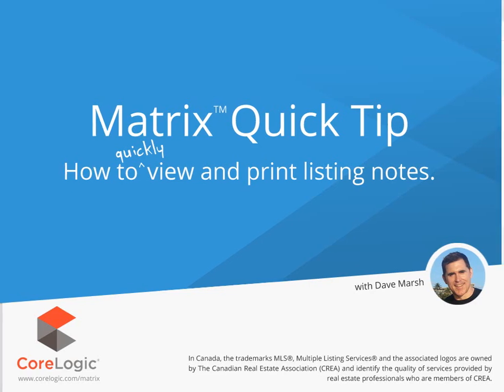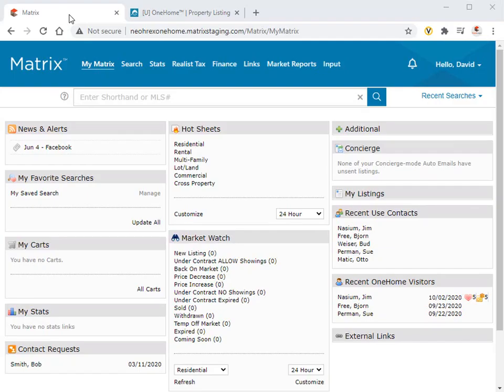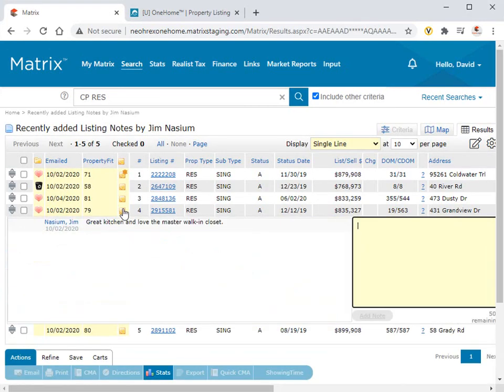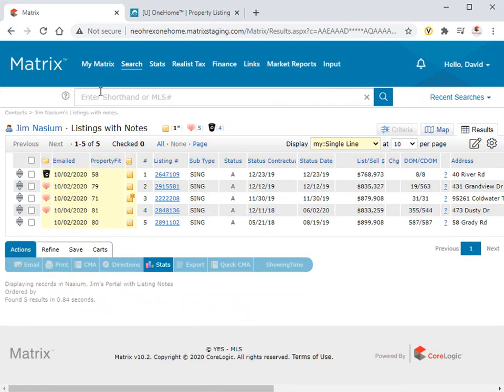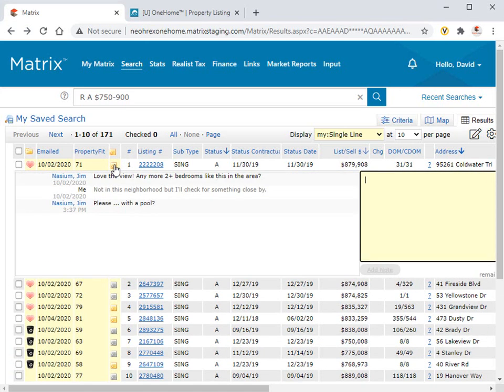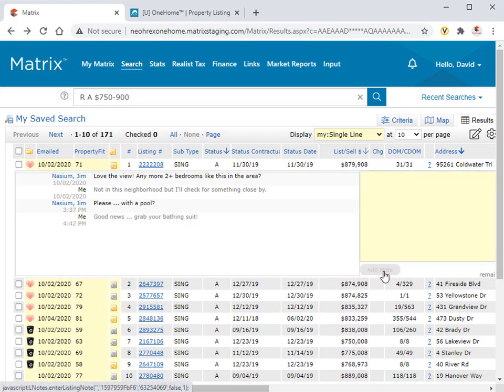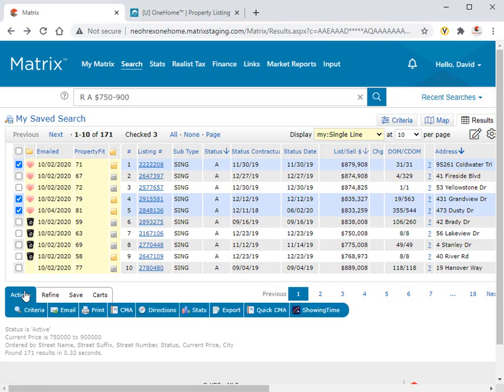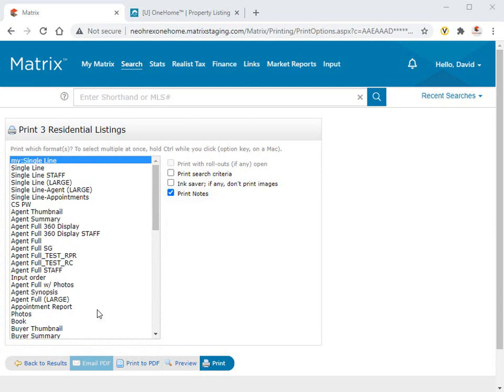Matrix Quick Tip - View and Print Listing Notes